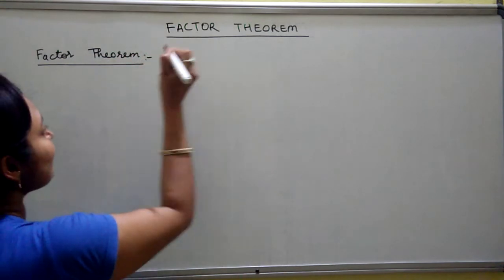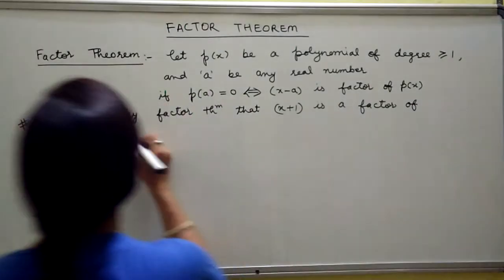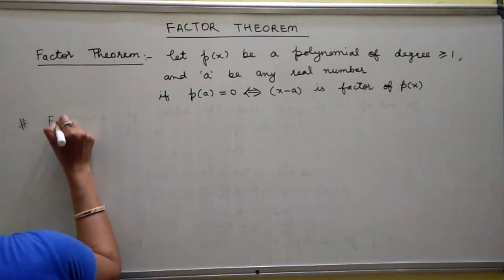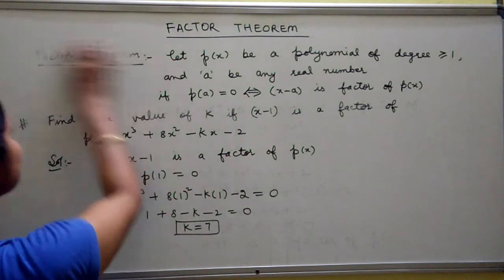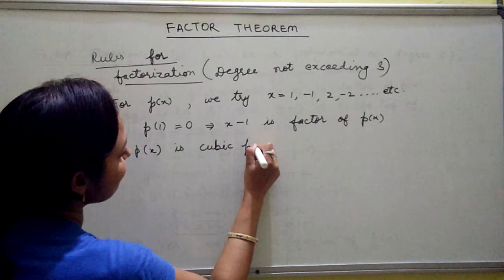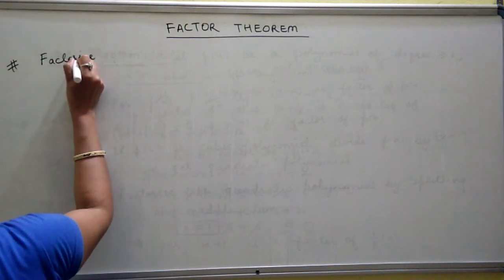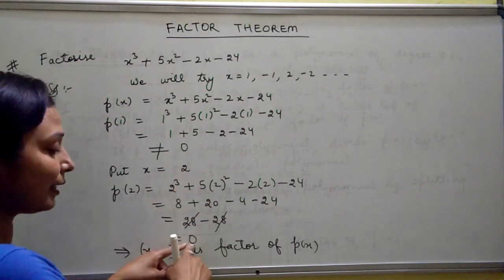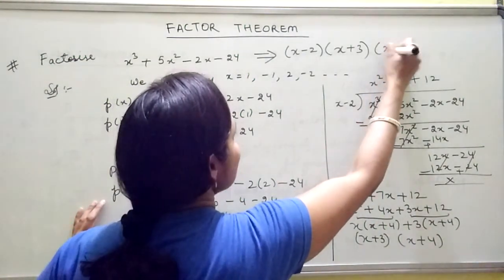Lecture of class IX..Factor theorem,method to factorize cubic polynomial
Factore theorem,method to factorise a polynomial